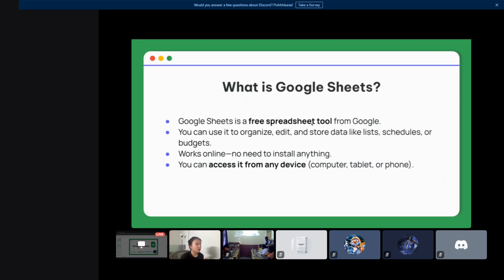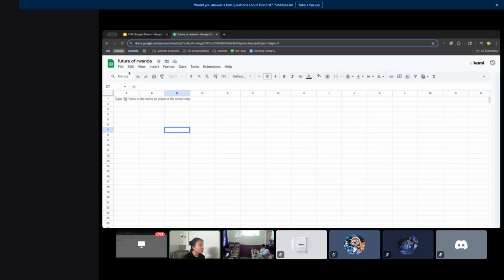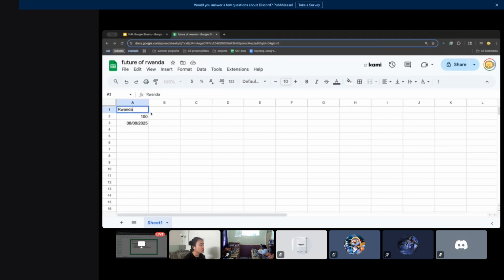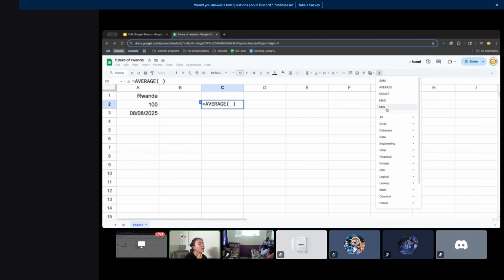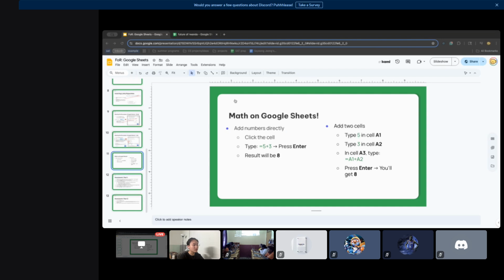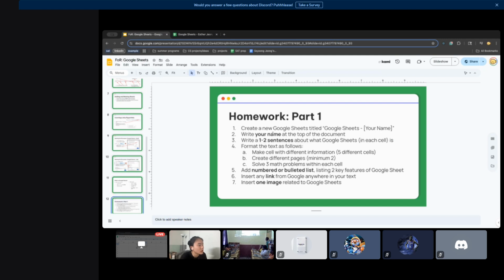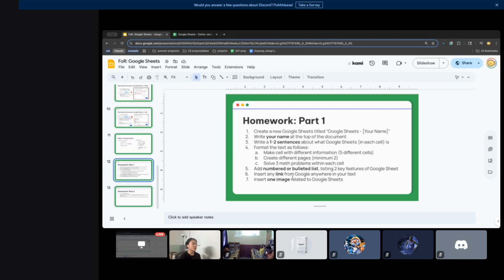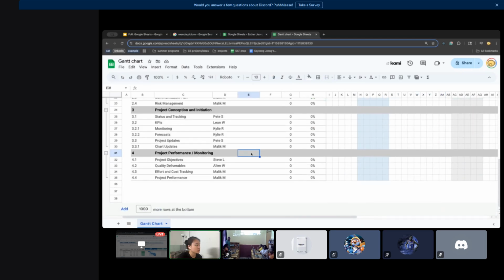Future of Rwanda Season 1 - 6/21/2025 Saturday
As part of the Dream Library project—Ahazaza Hacu Library—in the Nyarubaka sector, organized by the Global Civic Sharing Rwanda branch, ICT teacher training classes will be conducted. This ICT education program is scheduled to run for 8 months, from December 2024 to July 2025.

The program is hosted by the NGO Pluscope,
Managed on-site by the Global Civic Sharing Rwanda branch,
Teacher training is provided by the U.S.-based NPO Voice of Calling,
Financially supported by the Samsung Dream Scholarship Foundation.